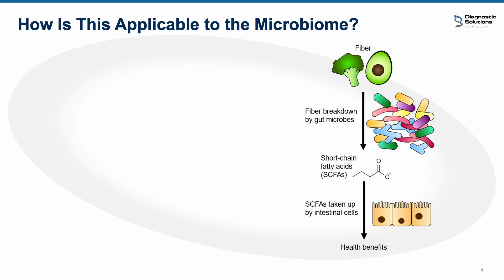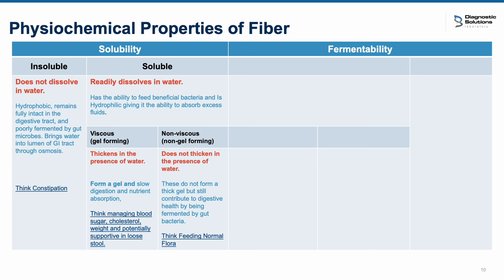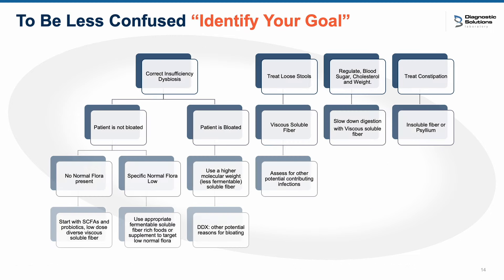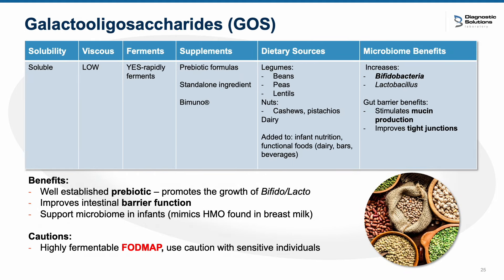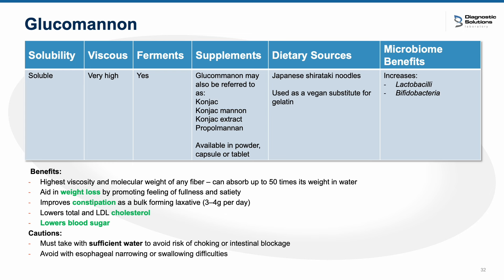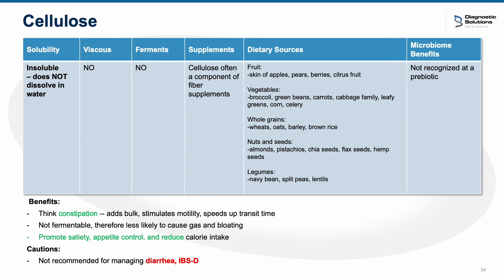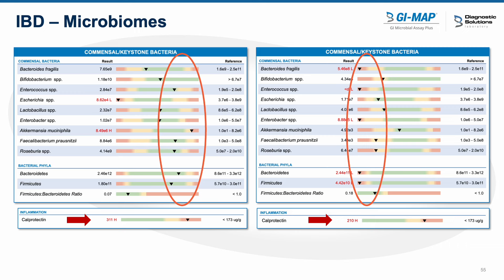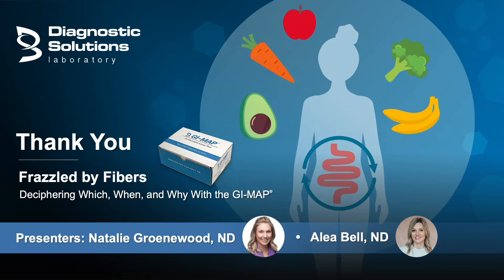Frazzled by Fibers? Deciphering Which, When, and Why With the GI-MAP®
Are you unsure about the different types of fibers and their impact on gut health You’re not alone. Many practitioners struggle with how to effectively use fiber in their patient protocols.

Natalie Groenewoud, ND, and Alea Bell, ND, demystify the complexities of fiber, empowering you to make informed decisions about fiber prescription in your practice.

In this webinar, you’ll discover the key differences between dietary and functional fibers and how they influence digestion, the microbiome, and overall gut health. Learn when to introduce fiber support, what GI‑MAP® patterns indicate its need, and how fiber promotes balanced gut health in your patients.

– Clarify fiber terminology and properties, including fermentability, solubility, viscosity, prebiotic fibers, and more

– Explore dietary and functional fibers—understanding benefits, cautions, and indications for different patient needs

– Review GI‑MAP case studies to identify patterns and clinical indications for fiber support, including for fiber-sensitive patients

Search for by title: Functional Fibers to Optimize Gut Health

Timestamps:

Fiber and Immunity: 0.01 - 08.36
Fiber physiochemical classification: 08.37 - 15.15
Fiber intake in the US: 15:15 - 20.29
Fiber Supplements: 20:31 - 24:-00
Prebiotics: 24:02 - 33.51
FODMAPS and IBS: 32:52 - 43:19
Flatulence and Gas: Fiber Reactive: 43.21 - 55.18
The opinions expressed in this presentation are the author's own. Patients should not use the information contained herein for diagnosing a health or fitness problem or disease. Patients should always consult with a doctor or other health care professional for medical advice or information about diagnosis and treatment.